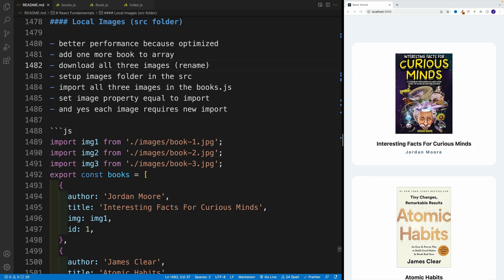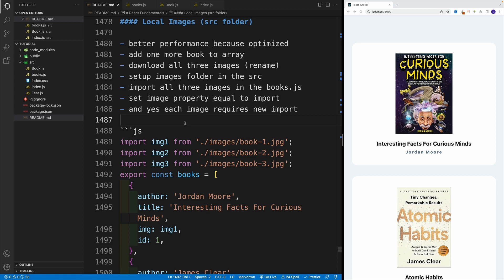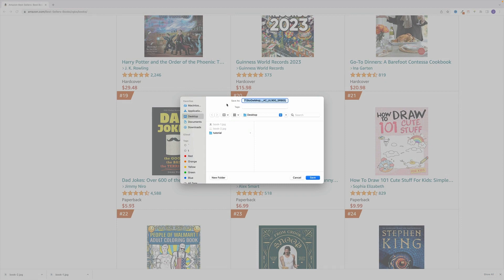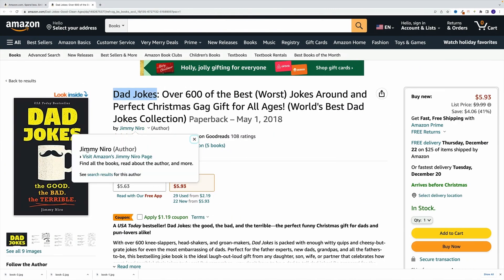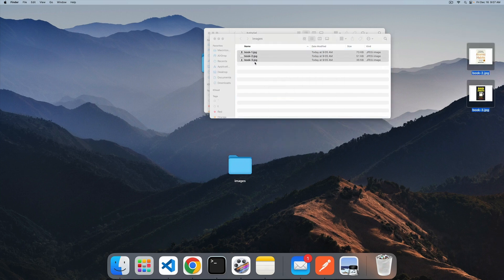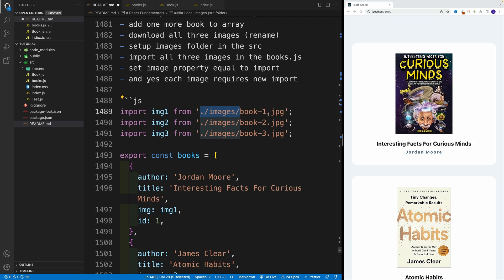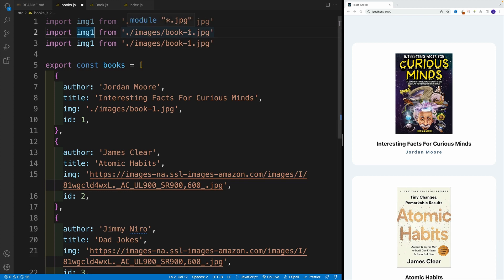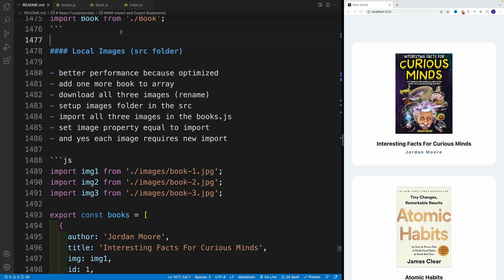React 18 Tutorial - Local Images Source Folder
Episode 35 - Local Images Source Folder